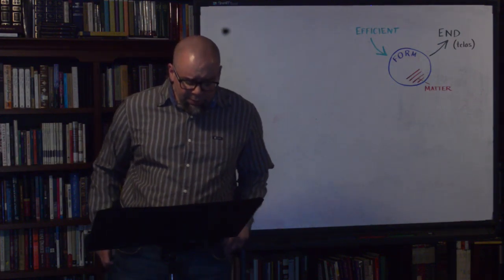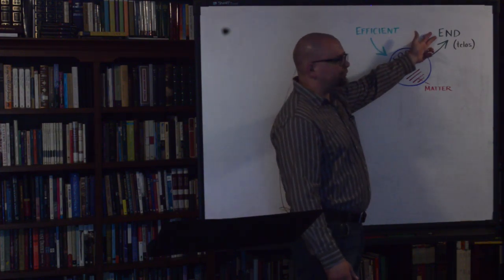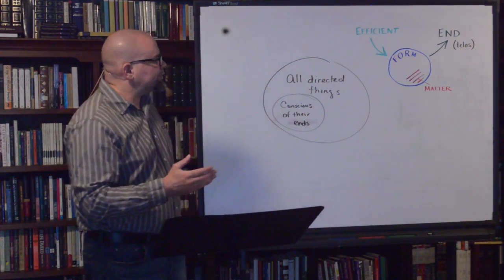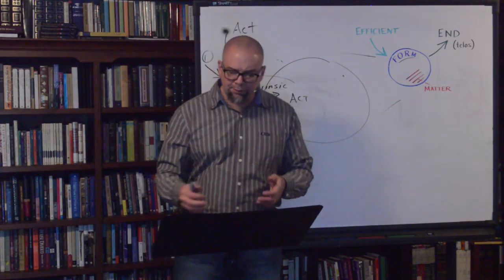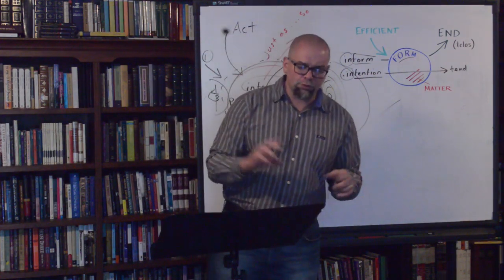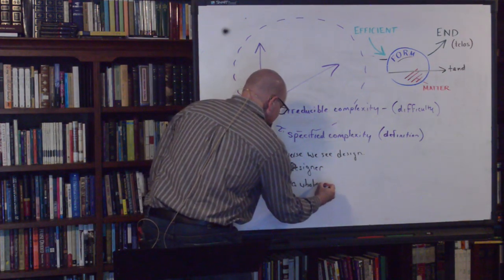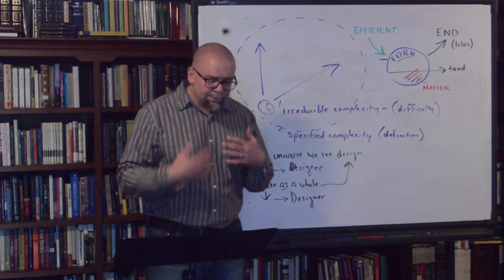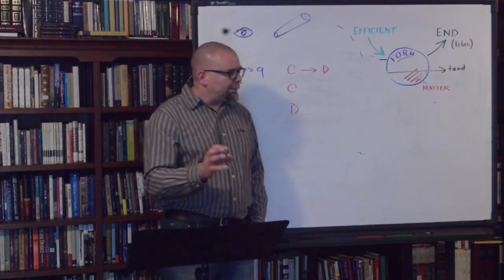07 The Teleological Argument